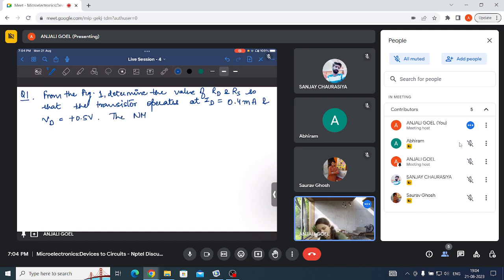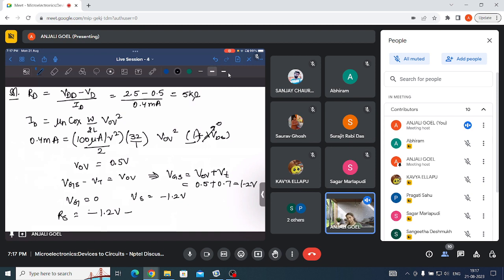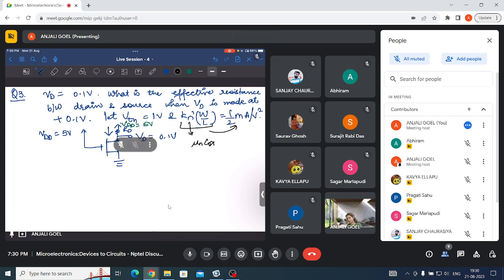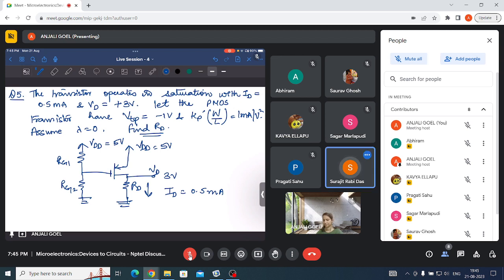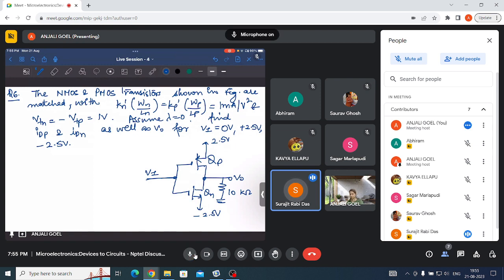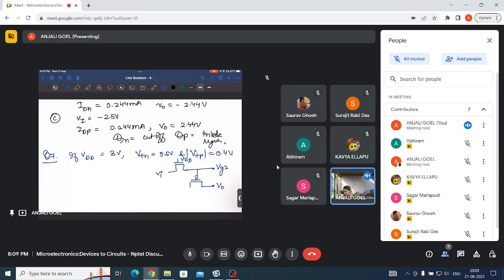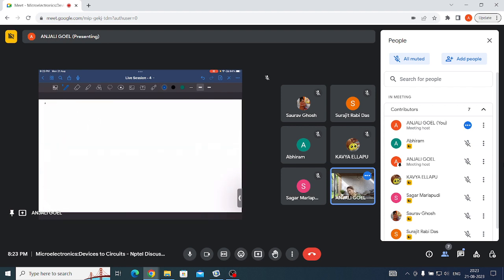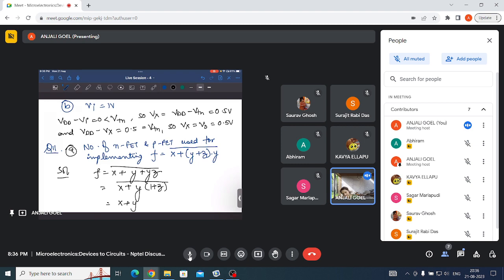Live Session -4 Microelectronics: Devices to Circuits